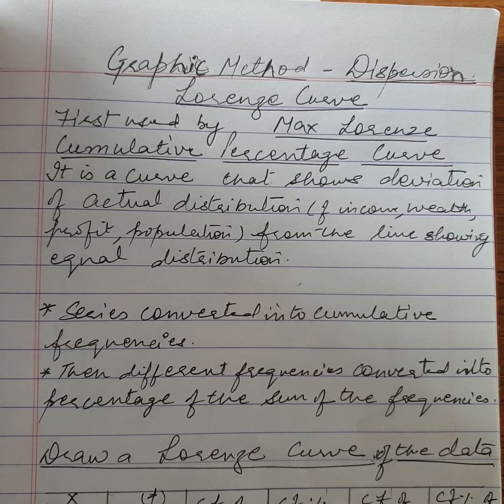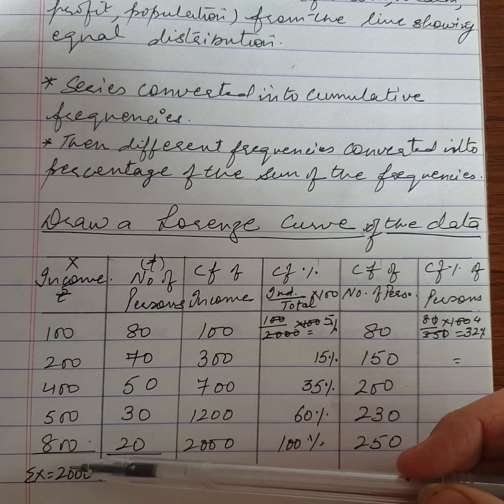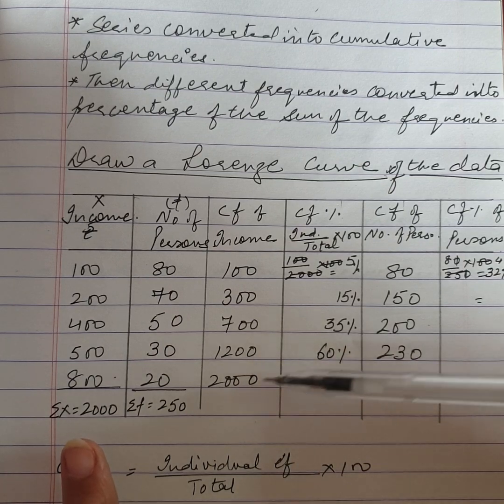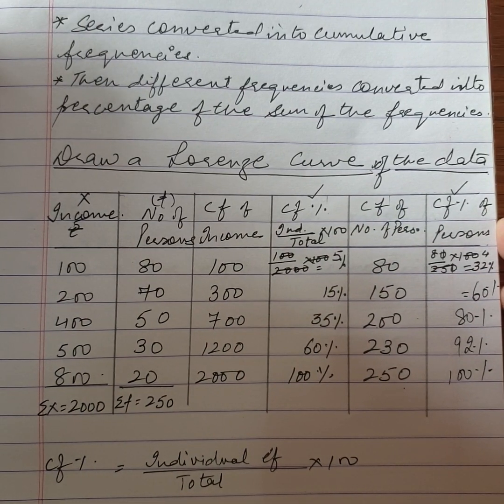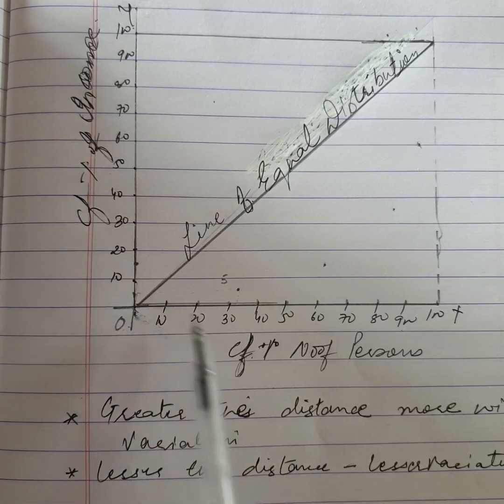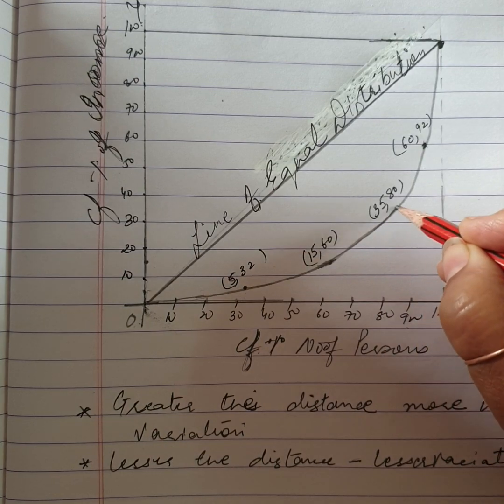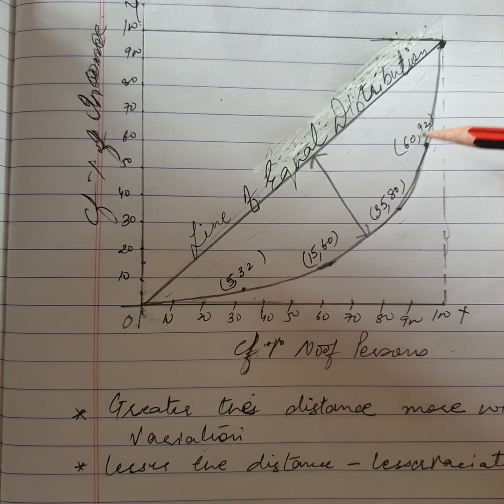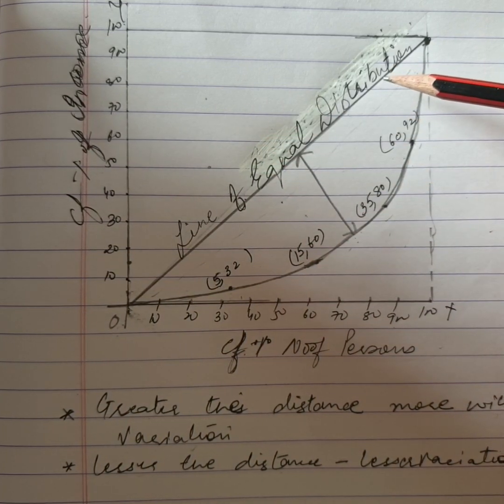Lorenze Curve Graphic Measurement of Dispersion# Class 11#